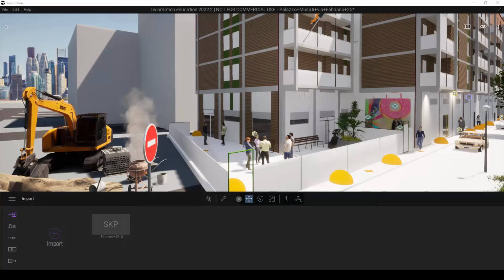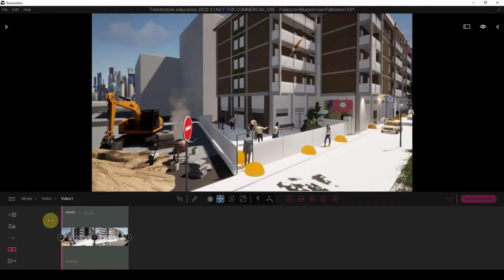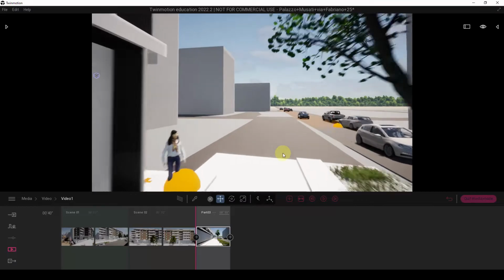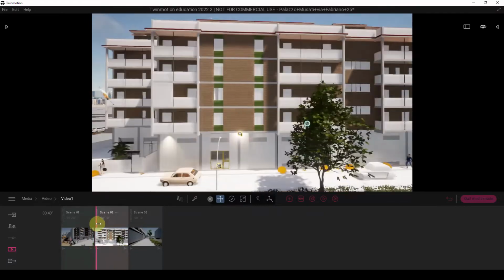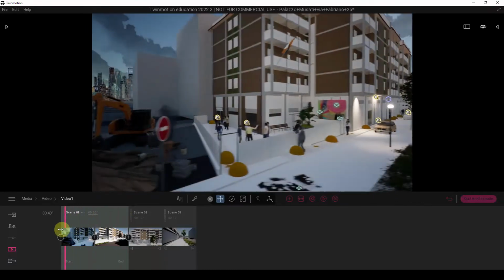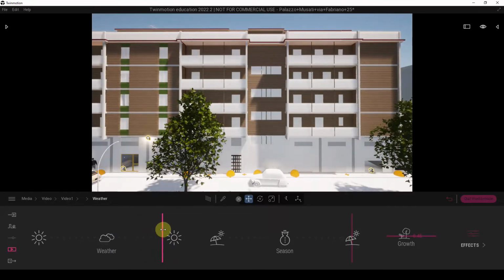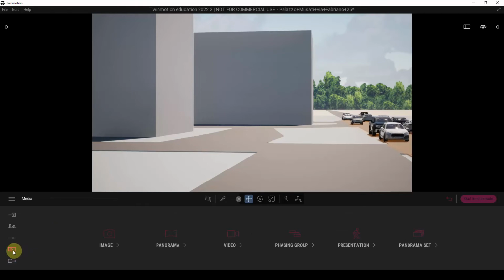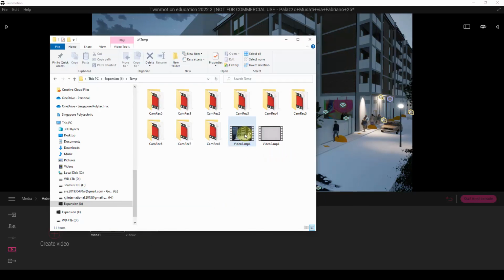How to Create Edit and Create Videos in TwinMotion